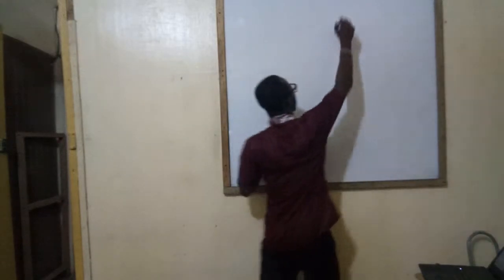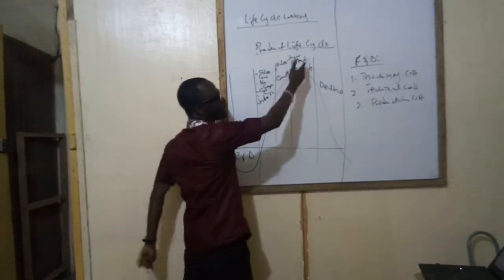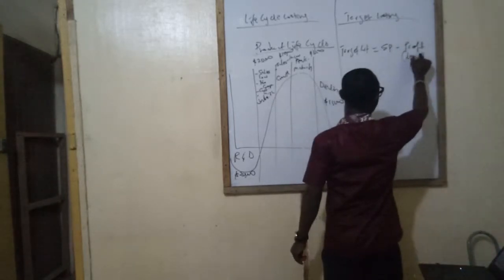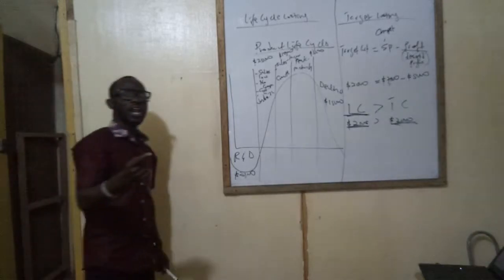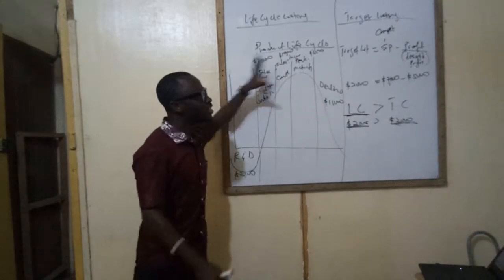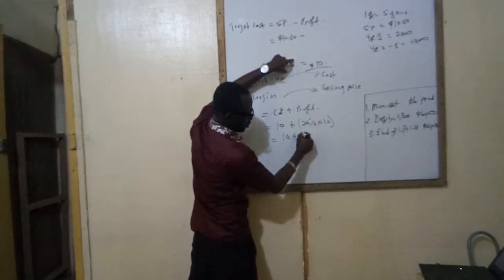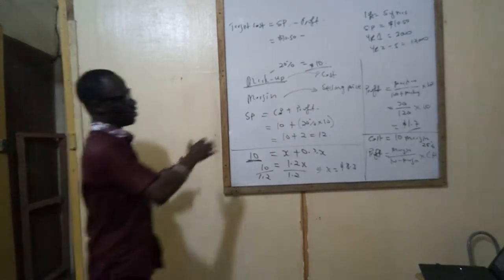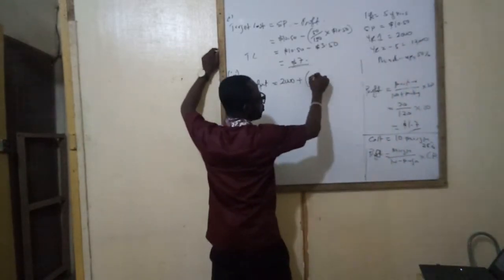Life cycle costing - Nhyira Premium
In this video, Life cycle costing, Nhyira Premium continues to explain the fundamental concepts in life cycle costing in Management Accounting